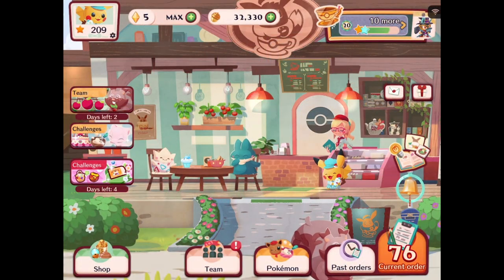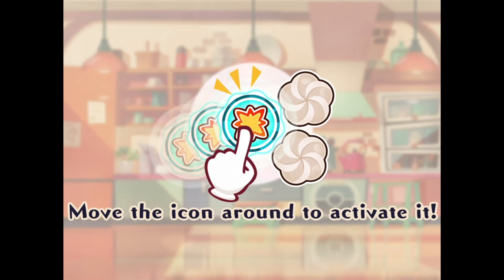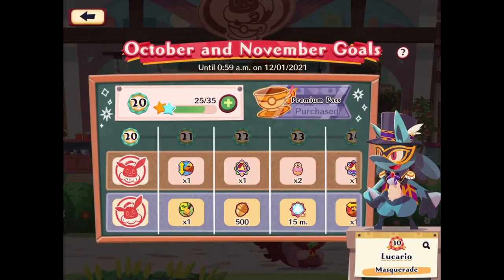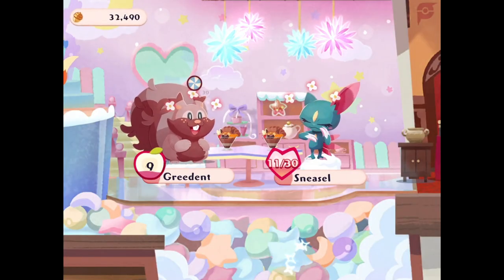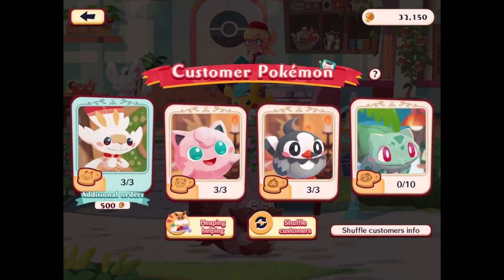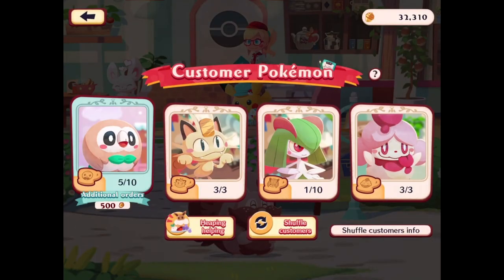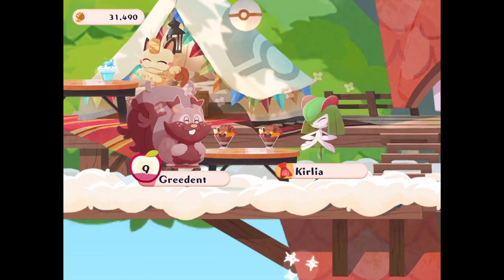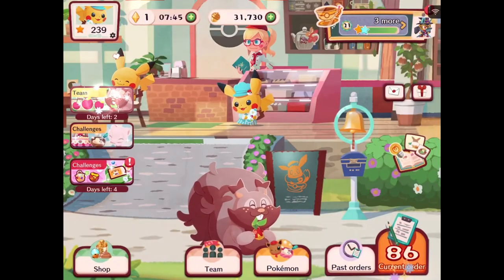Pokemon Cafe ReMix Gameplay Walkthrough Part 10 - Greedent!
Welcome to Pokemon Cafe ReMix Part 10! We continue our Pokemon Cafe ReMix gameplay walkthrough with unlocking Greedent!

More information about PokemonCafeReMix on Mobile and Nintendo Switch played by ZebraGamer
Welcome to your very own Pokémon café!
Pokémon Café ReMix is a refreshing puzzle game you play alongside Pokémon in which you mix, link, and blast away icons and gimmicks!
The customers and café staff are all Pokémon! As the owner of the café, you will work with Pokémon to serve customers by preparing drinks and dishes through simple puzzles in which you mix around icons.
■ Refreshing puzzles!
Complete fun cooking puzzle in which you mix around icons and link them together!
As the owner of the café, you’ll take on puzzles with the help of your staff Pokémon.
Utilize each Pokémon’s specialty and uniqueness and aim for three-star offerings!
■ A wide cast of Pokémon appears! You can even enjoy switching their outfits!
Pokémon you befriend will join your staff and help you out at the café.
Liven up your café by dressing up your staff Pokémon!
As you raise your staff Pokémon’s levels, they’ll be able to wear different colored outfits. Special outfits for certain Pokémon will regularly be released as well!
Recruit all sorts of Pokémon, raise their levels, and create your very own café!
Now's your chance to become a café owner, work together with Pokémon, and create a Pokémon café that's unique to you!